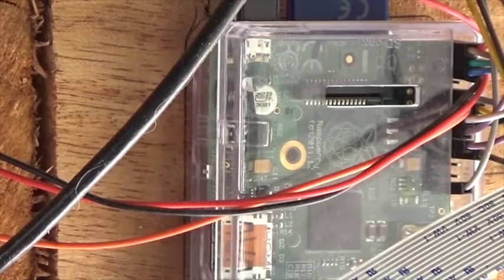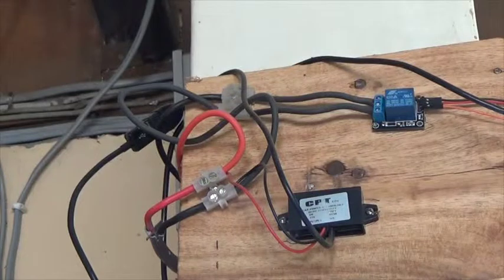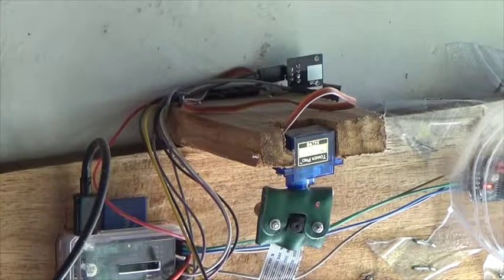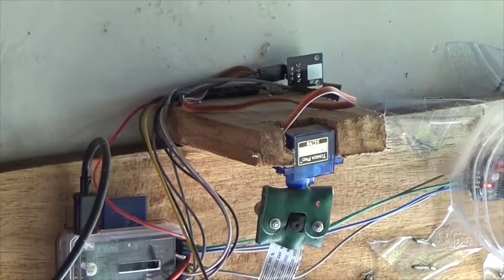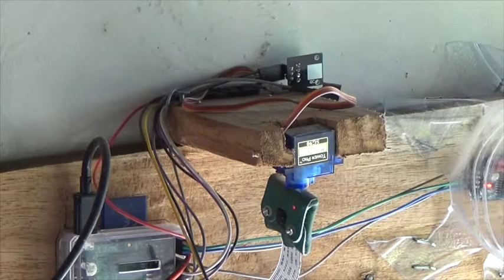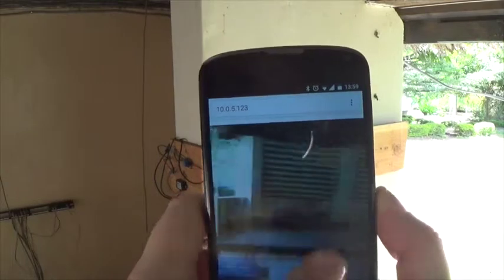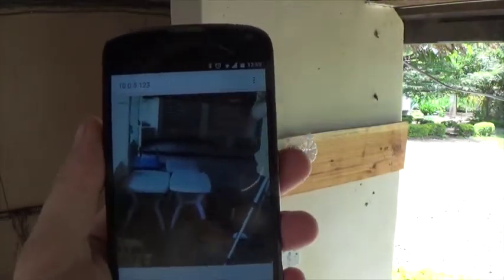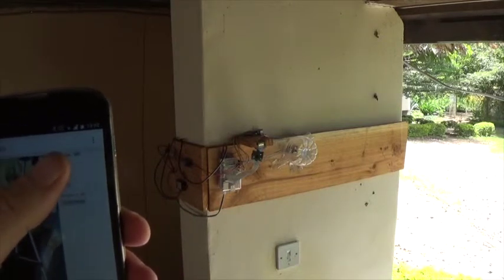Solar Security Camera Raspberry Pi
Getting tired of having to manually turn on 18 solar security lights, I setup a raspberry pi to do it instead; as well as give me a security camera and temperature station.

What it does:
Solar powered Raspberry Pi with security camera (servo + pi cam ), automatically turns on security lights (analog light sensor and relay), temp/humidity sensor, and buzzer.